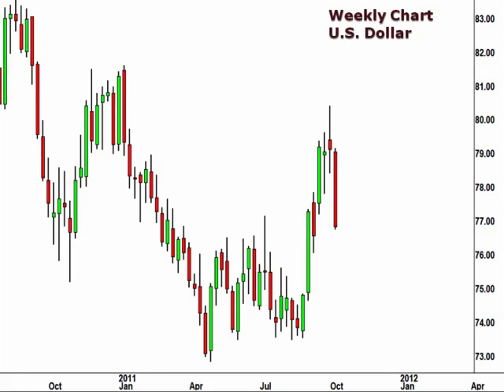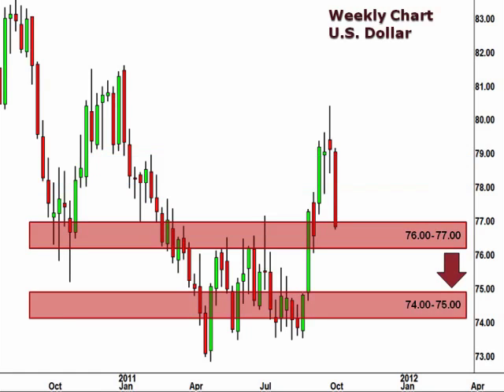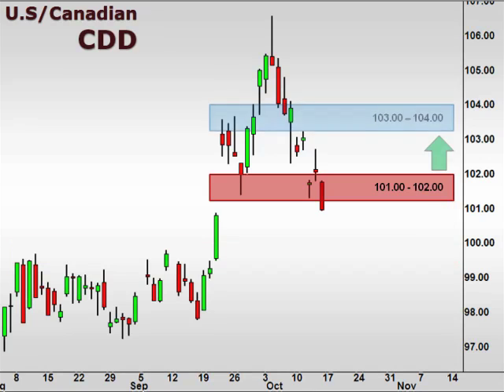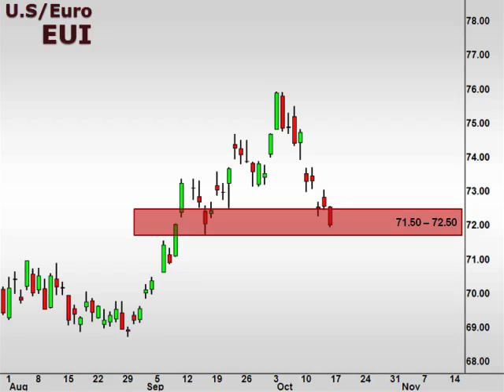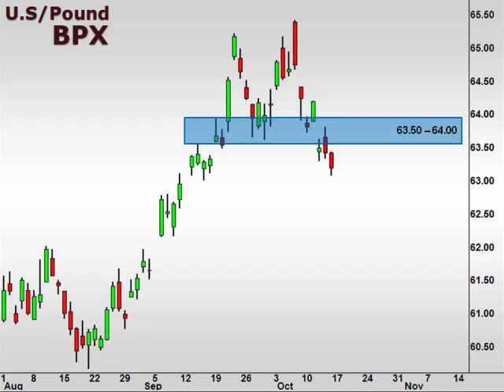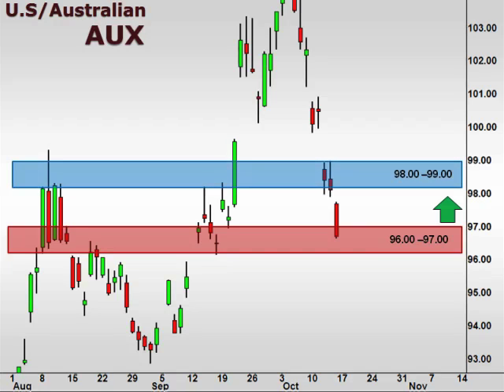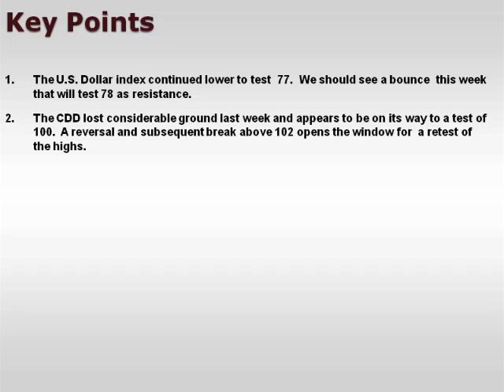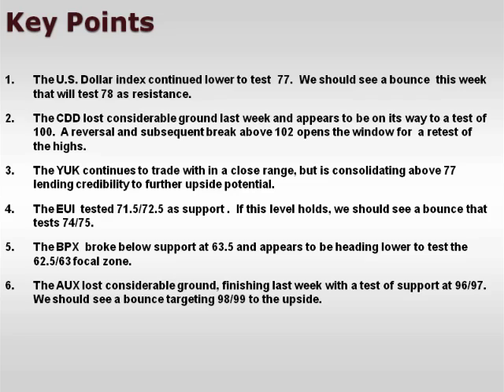10/17/2011 FX Options Weekly Outlook